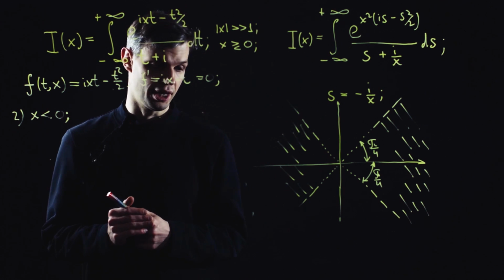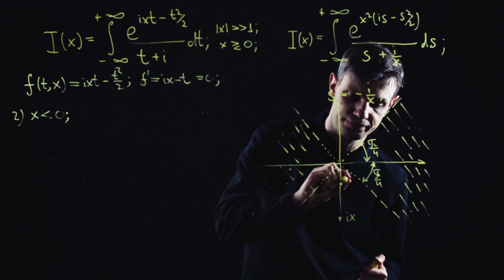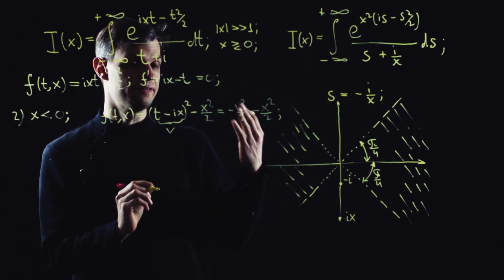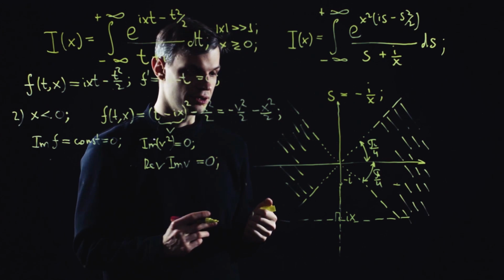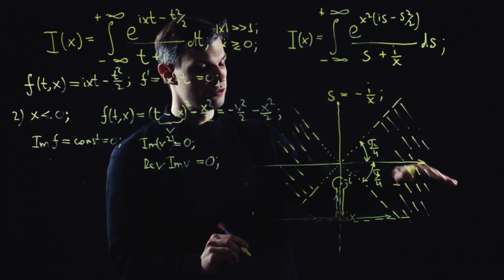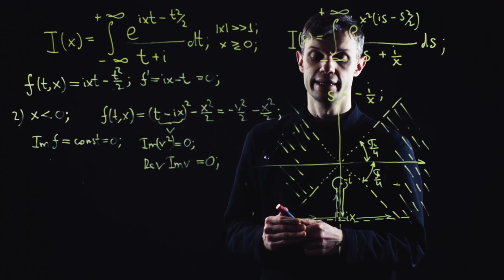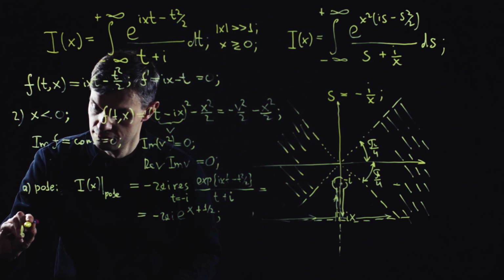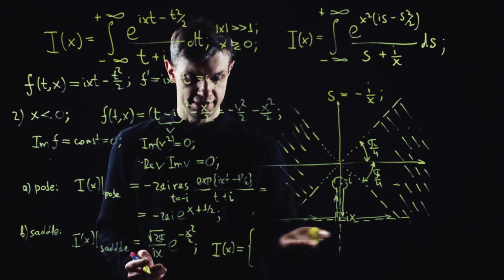4 4c correct